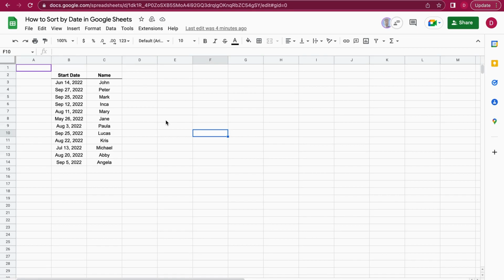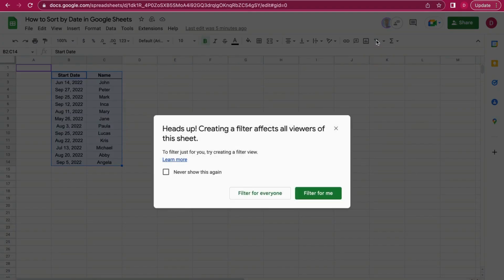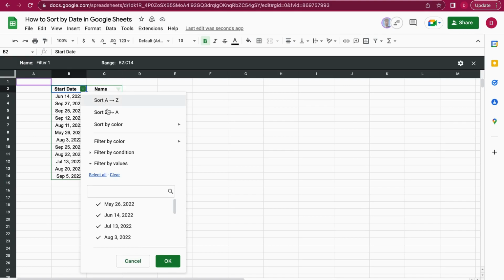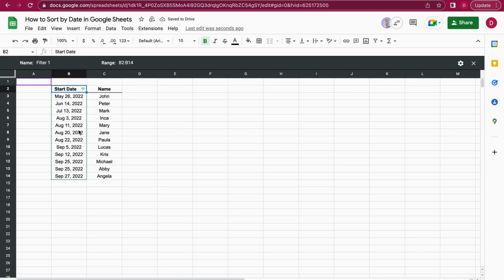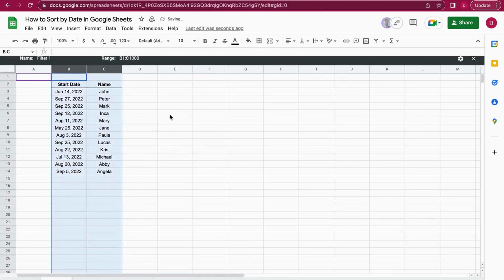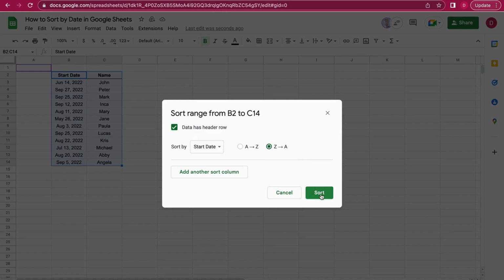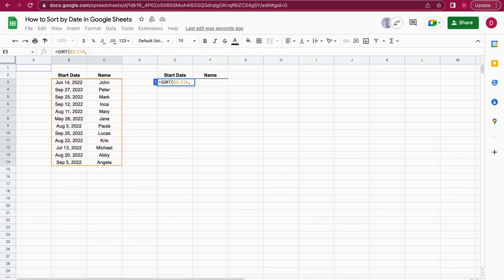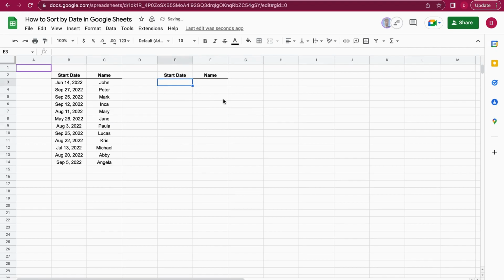3 Best Ways How to Sort By Date in Google Sheets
In this tutorial, I am going to show you the 3 best ways how to sort by date in Google Sheets.

Method 1 Use "create a Filter" to filter in Google Sheets
Method 2 Use "Date" "Sort Range" "Advanced Sorting Options"  to sort by date in Google Sheets
Method 3 Use the Sort Function =SORT to sort by date in Google Sheets

Read more about how to sort by date in Google Sheets